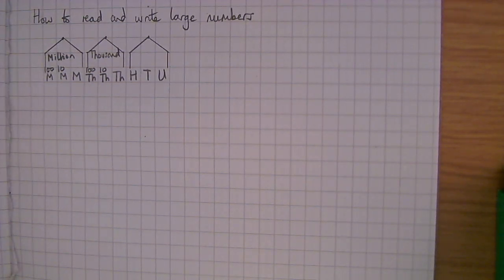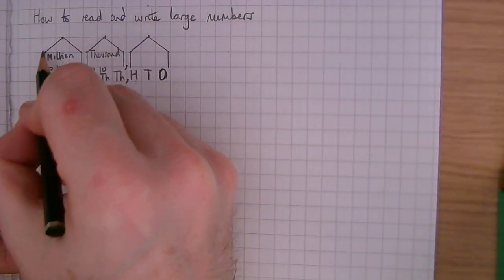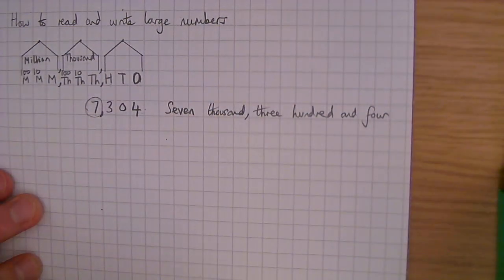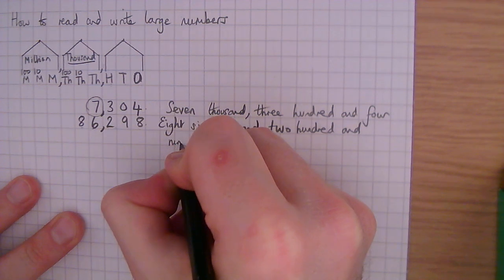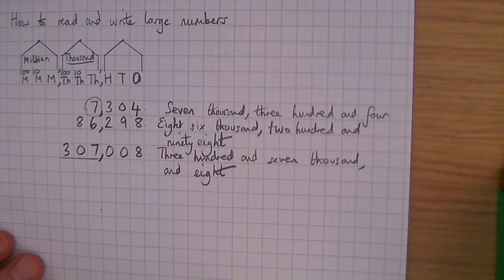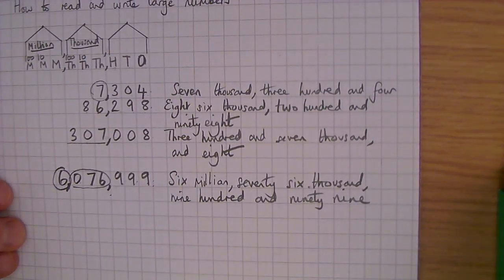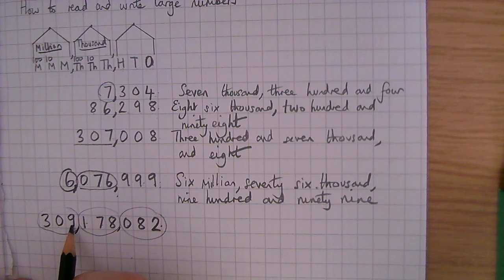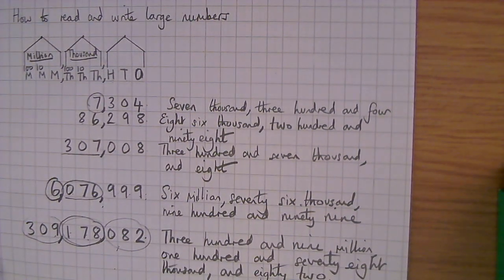How to read and write large numbers